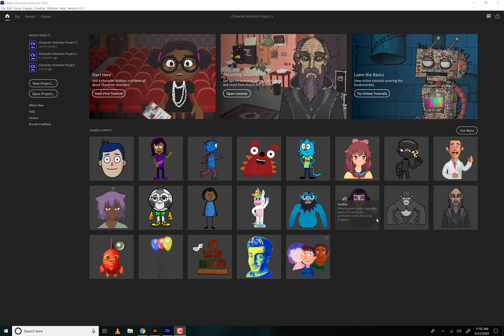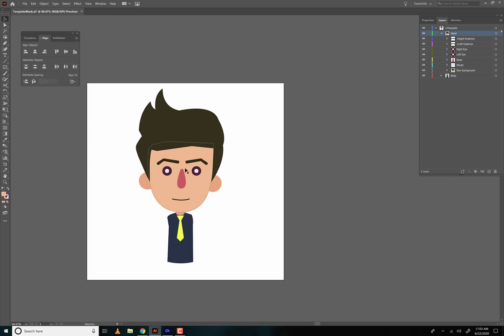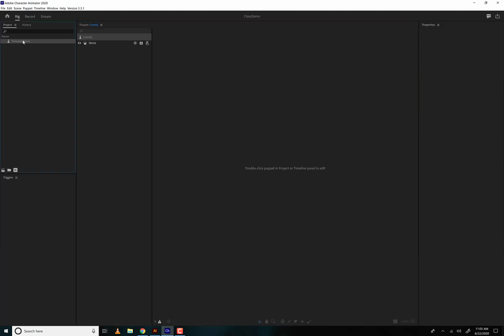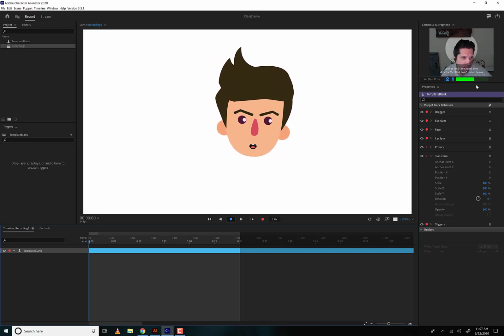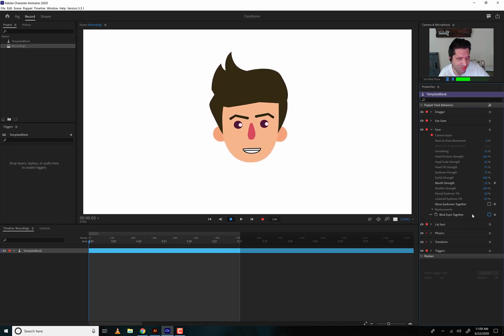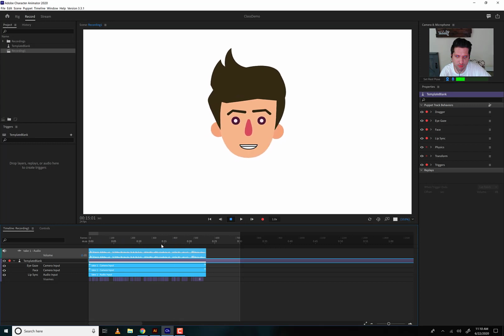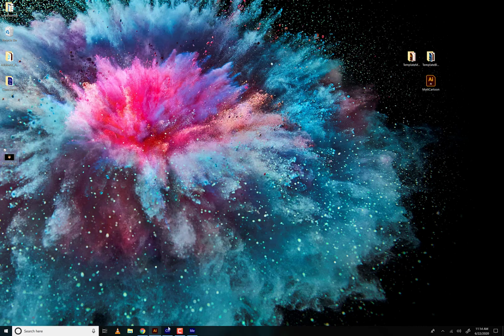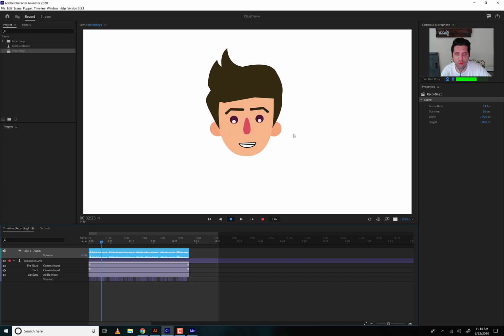Tech Talks: Adobe Character Animator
Step into the world of Adobe Character Animator with this exciting Tech Talks tutorial! 🎭✨ Learn how to create expressive, animated characters that move and talk in real time. Whether you’re a beginner or looking to refine your skills, this video walks you through the basics of rigging, animation, and live performance to bring your illustrations to life.

📌 What You’ll Learn:
 • How to rig a character for animation in Adobe Character Animator
 • Tips for syncing lip movements and gestures to audio
 • Using triggers, behaviors, and webcam inputs for real-time animation
 • Ideas for applying Character Animator to projects like storytelling, education, and content creation

💡 Unlock the power of real-time animation and give your characters a voice and personality. Perfect for digital artists, educators, and content creators ready to make their designs move!